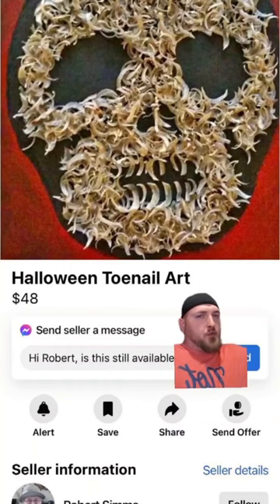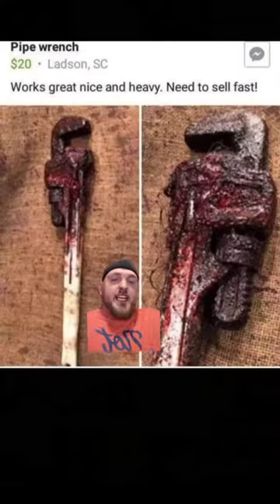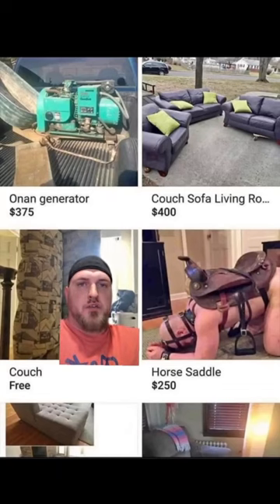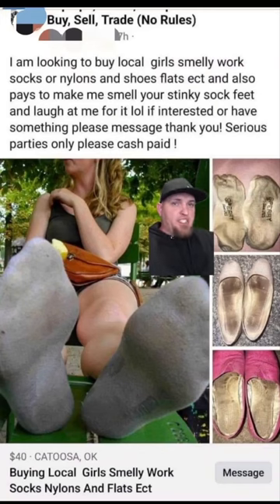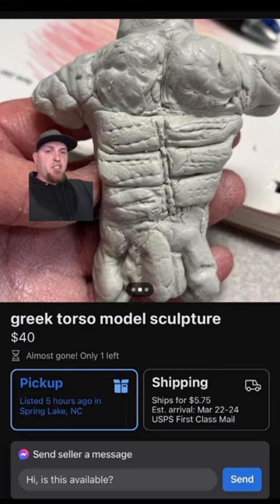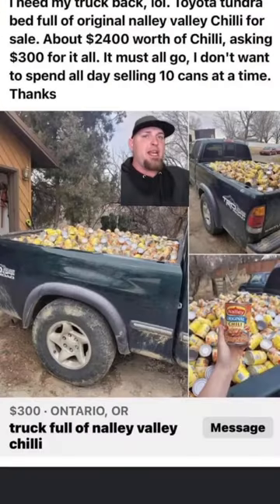Collage of FB Marketplace Listings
More longer versions of FB Marketplace listings